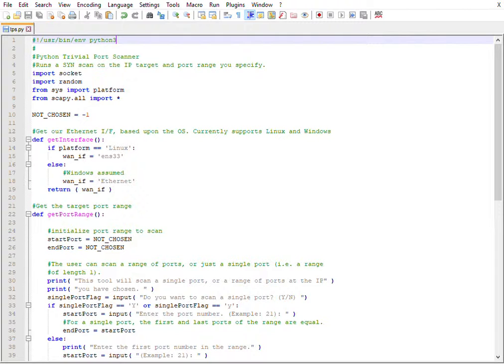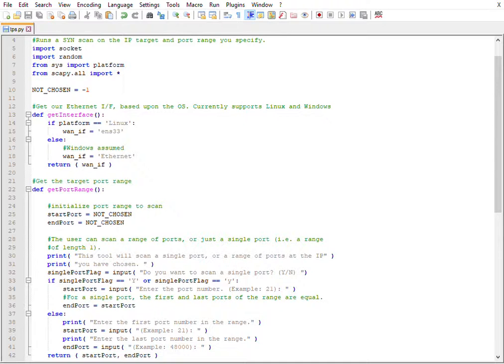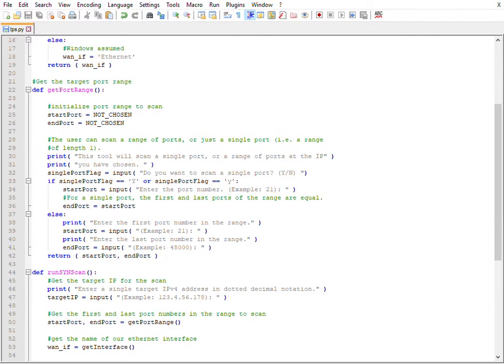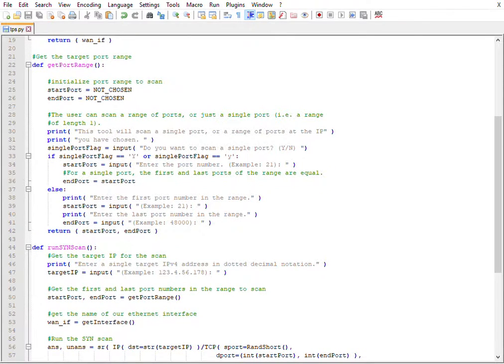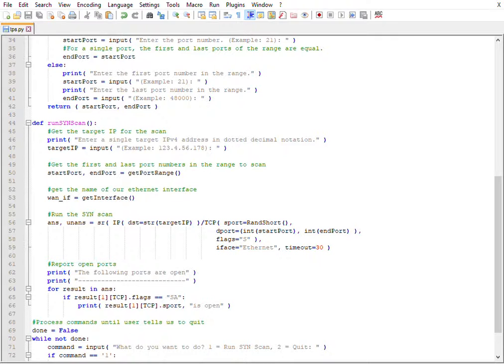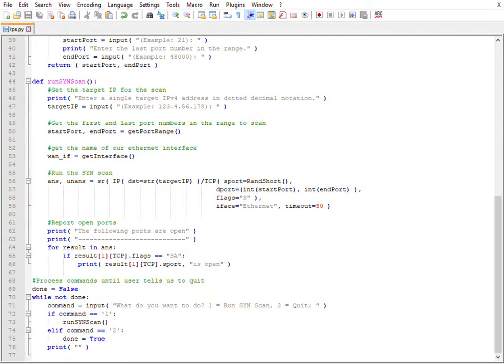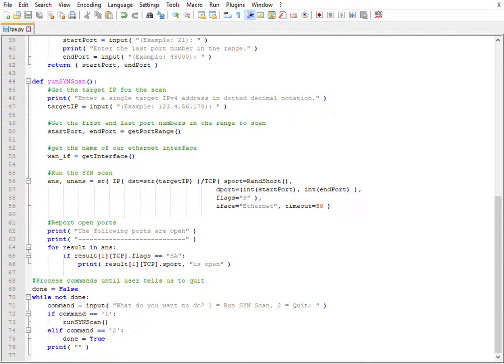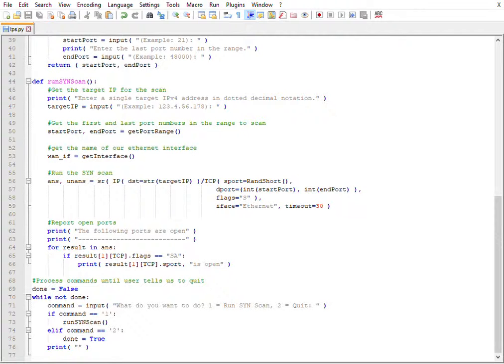TPS overview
Video 1 of 2.  This describes the Python source code for TPS, the Trivial Port Scanner.